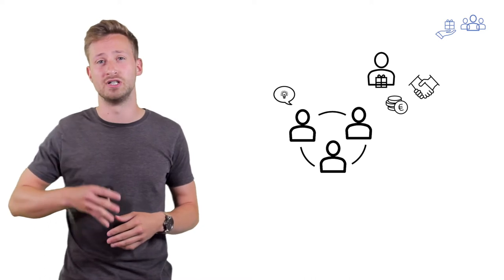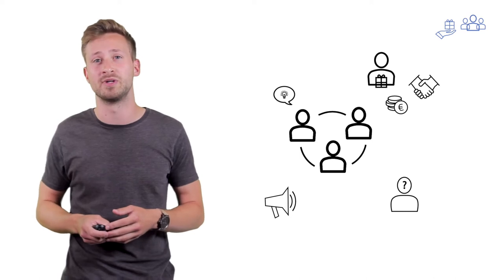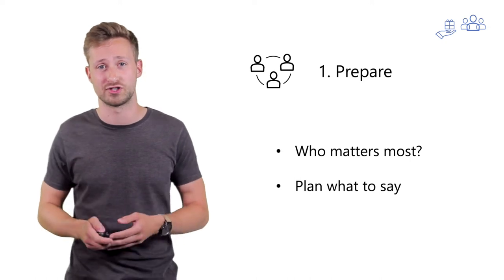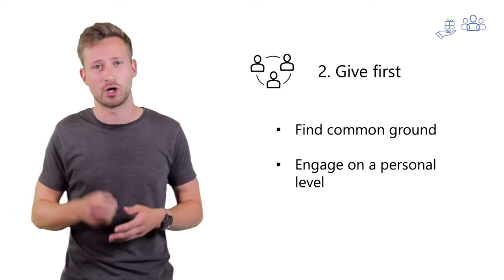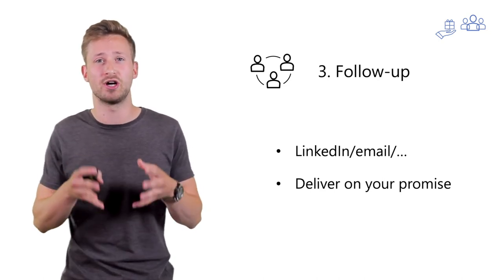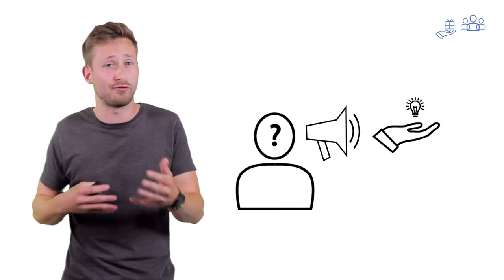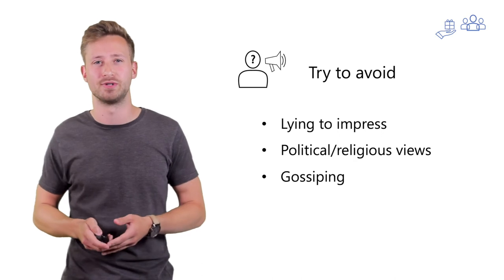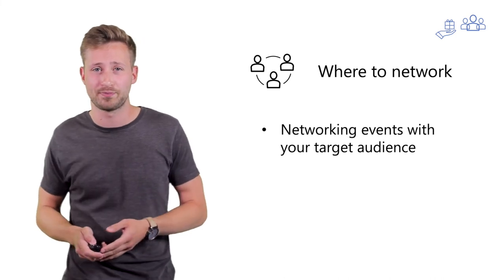Building your network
In this video we discuss why networking is important to build your business. We discuss how to prepare and follow-up and give some pratical tips and tricks to network.